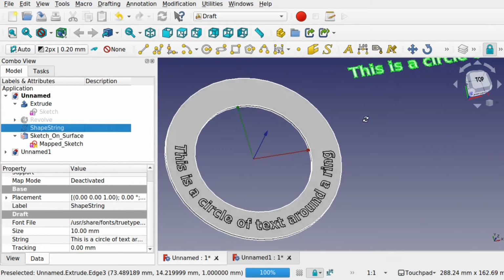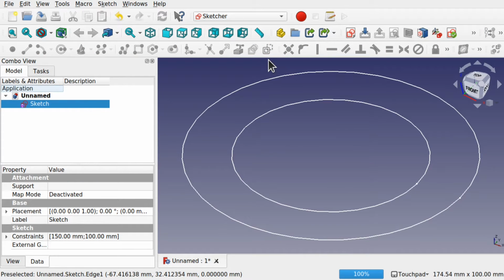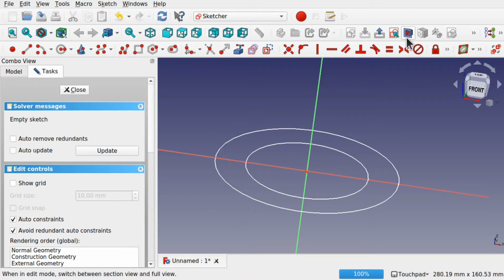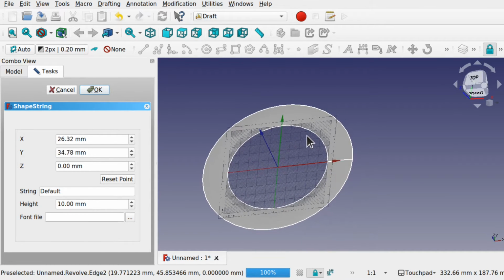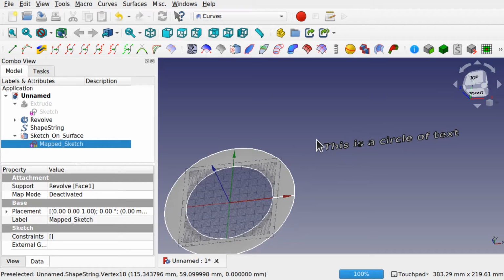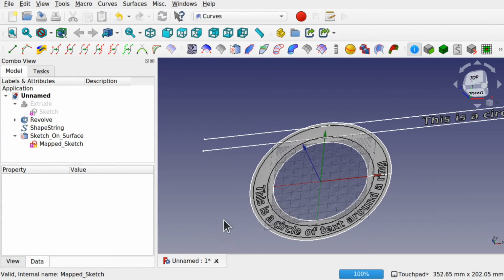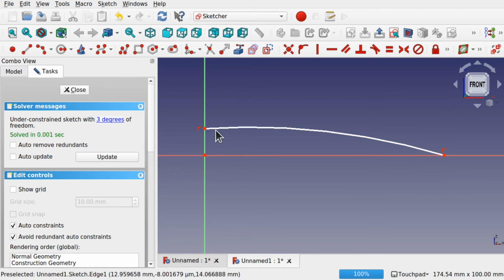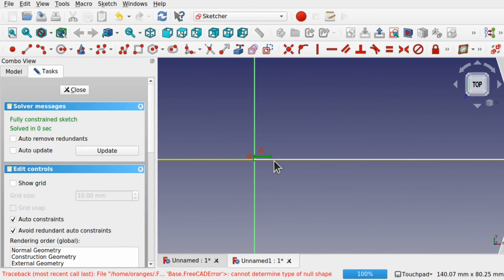FreeCAD: Easy Parametric Text around a circle or ring using a shapestring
How to create circular editable text in FreeCAD using the shape string that can run around planner or curved face of a ring or circle.